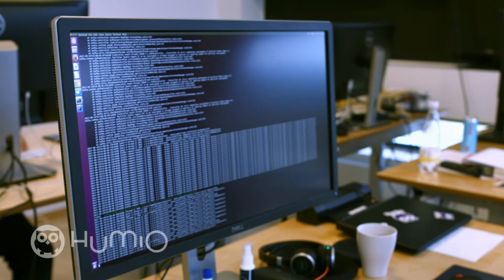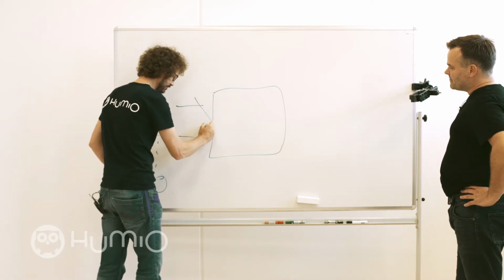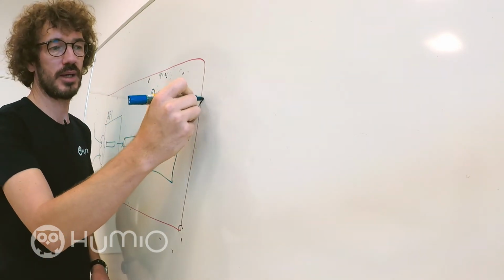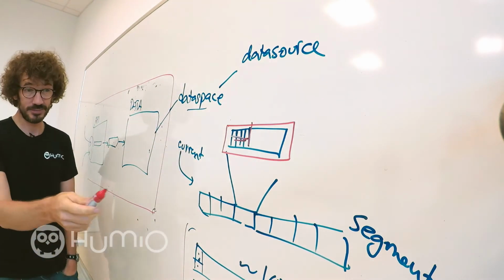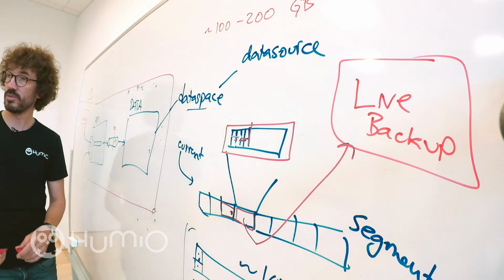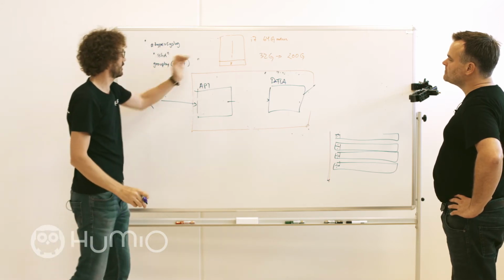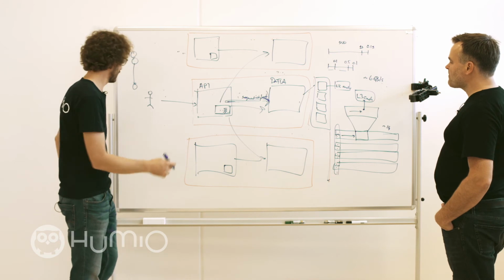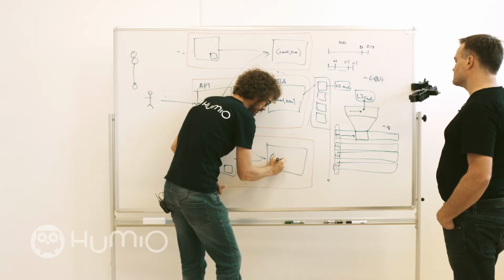This is Humio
CTO, Kresten Krab, explains the underlying work of Humio together with Jan Møller, CTO and co-founder of Chainalysis. The video covers back-end architecture, integrations, trade offs, and your valued outcomes as a user.